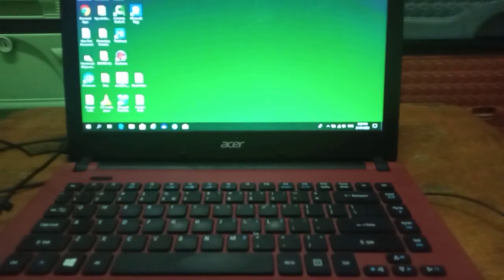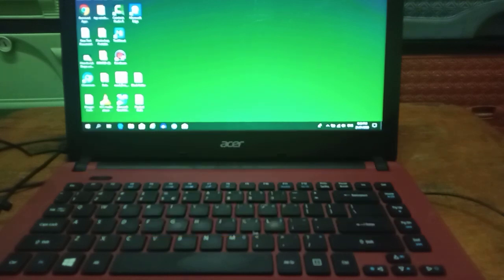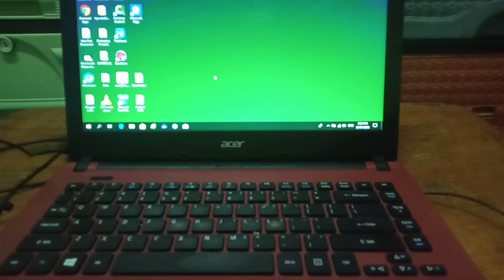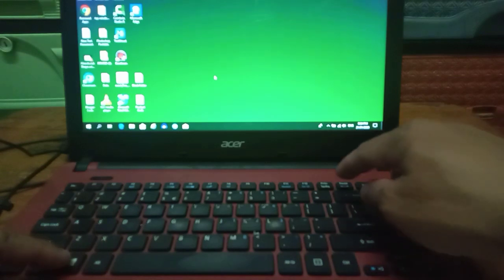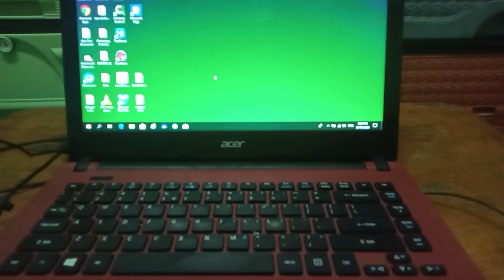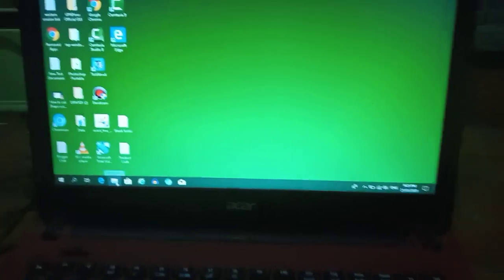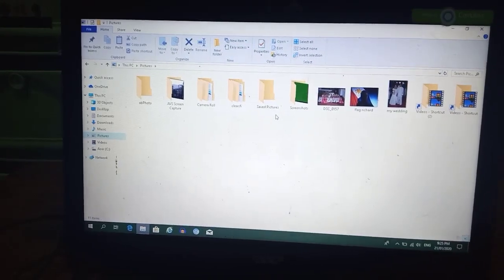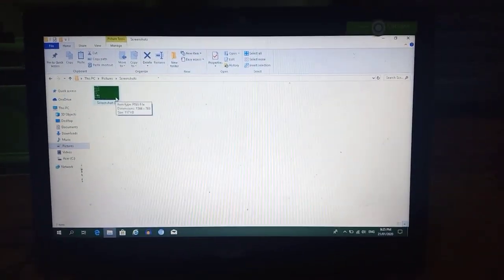How To Take A Screenshot On Laptop | Acer Windows 10 Laptop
In this tutorial you will know how to get an image on our computer screen. Easy way to get a screenshot on our Laptop.

Thanks...